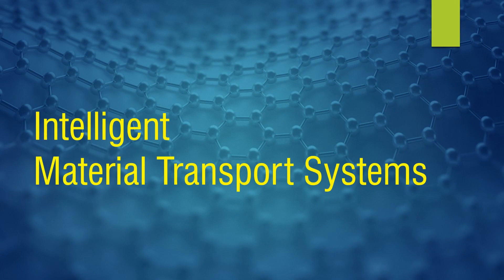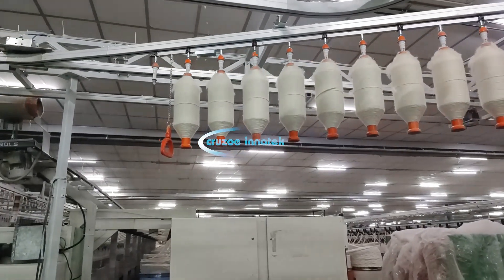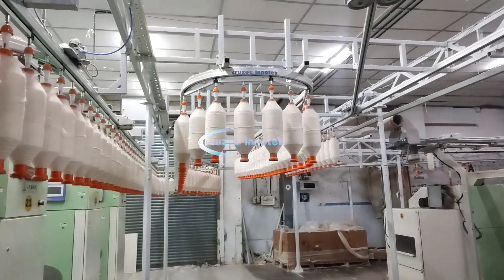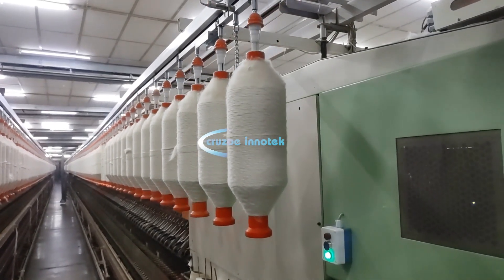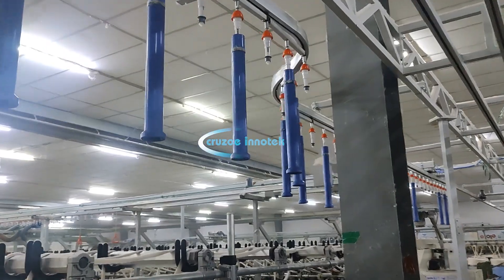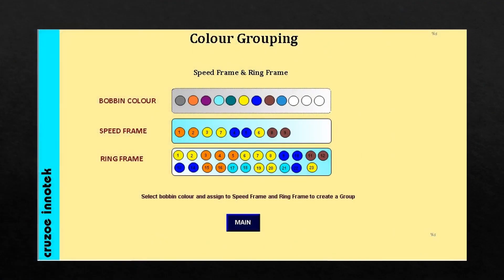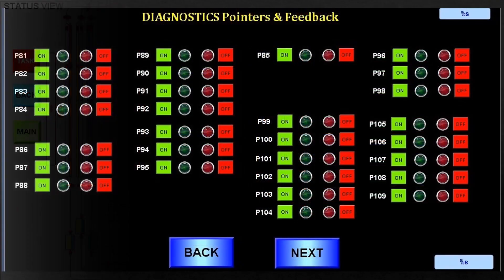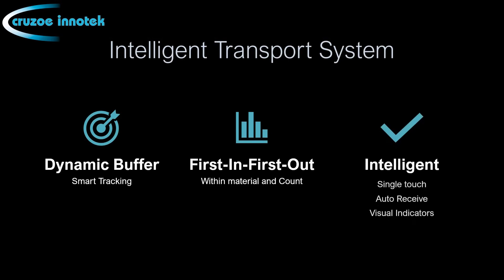Intelligent Automatic Roving Bobbin Transport System (iABTS)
Intelligent Automatic Roving Bobbin Transport is a essential transport system in a spinning mill. The age old practice of using trolleys to move roving bobbins from Speed Frame to Ring Frames are outdated due to the usage of Autodoffer in Ring frames and difficulties in manpower utilisation. The system helps the mills in optimising the manpower requirement in the mills and also improve the quality of the yarn produced by reducing the damages to roving bobbins and controlling the usage of the bobbins at the shortest possible time.